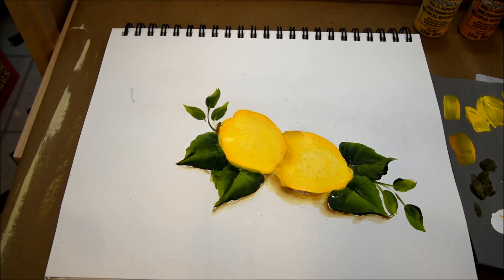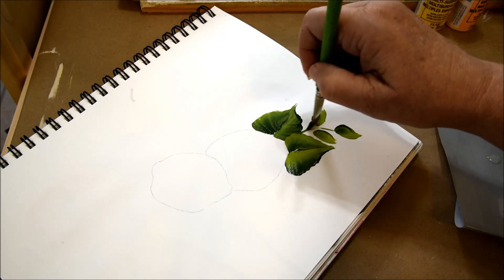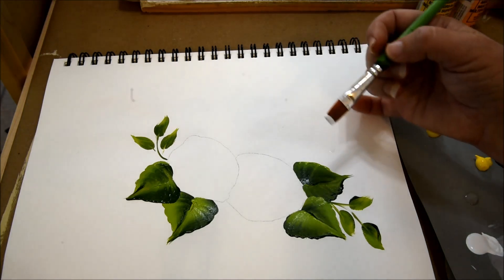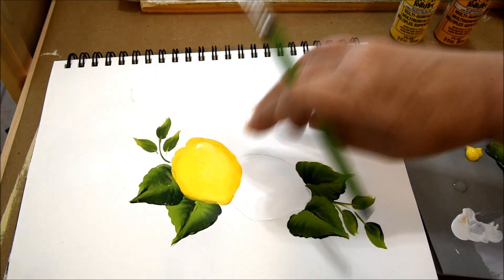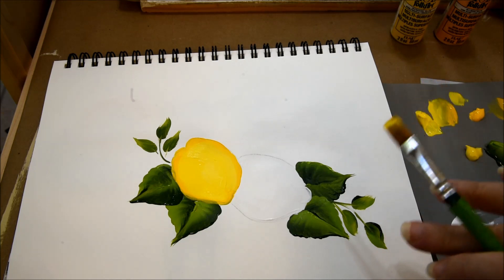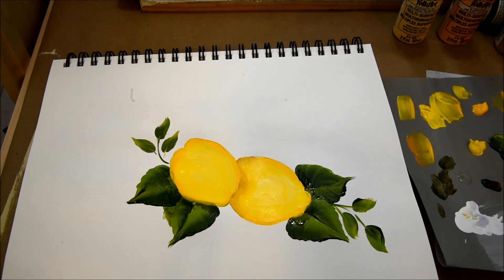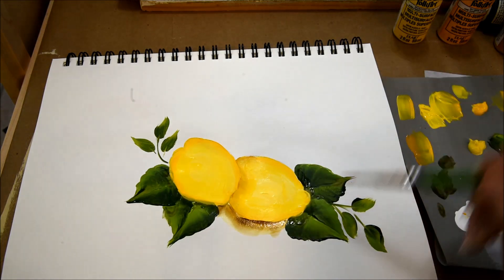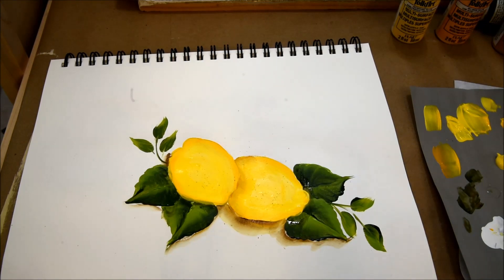Paint Lemons in Acrylics (easy beginner friendly painting lesson)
Today I am going to show you how to paint lemons in acrylics.

This step by step lemon painting lesson is easy enough for beginners and fun for everyone.